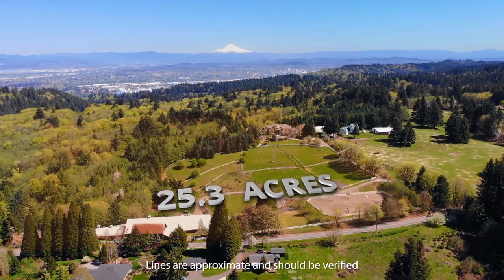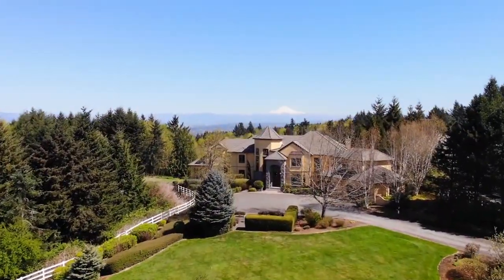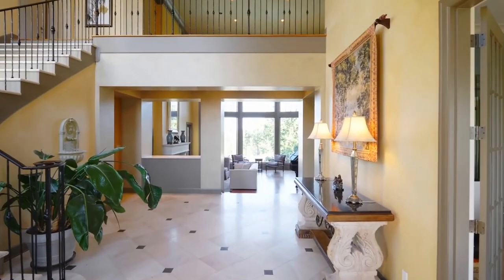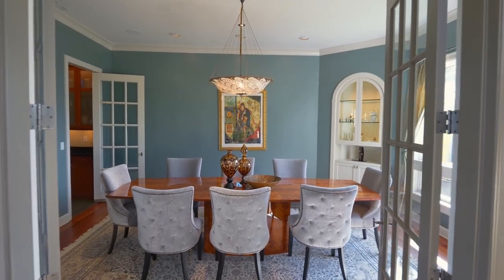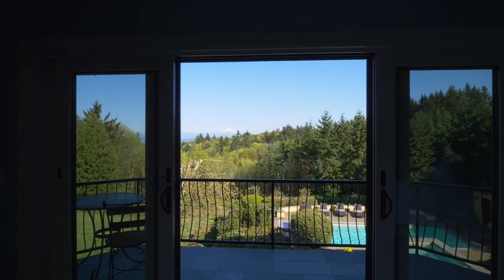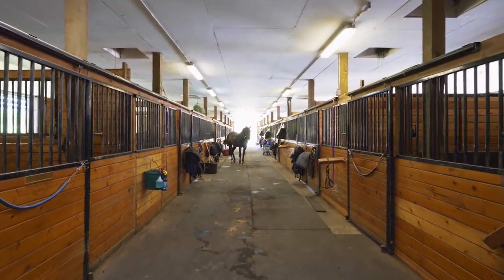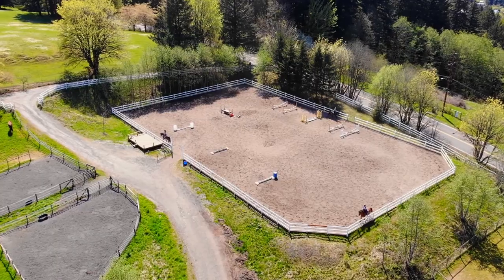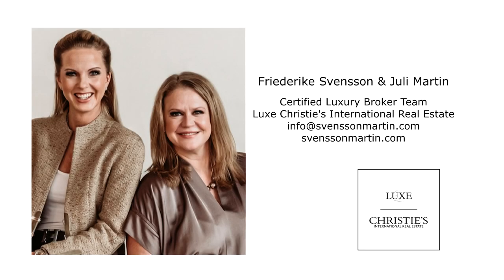Exceptional Estate in NW Portland ~ Video of 6220 NW Skyline Blvd. ~ Portland luxury homes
HomeStar Video Tours ~ Outdoor Enthusiast's Dream ~ Old World European Style Estate on 25 acres with equestrian amenities, private forest, gardens, resort-style entertaining outdoor spaces. Contact Friederike Svensson & Juli Martin with Luxe Christie's International Realty.